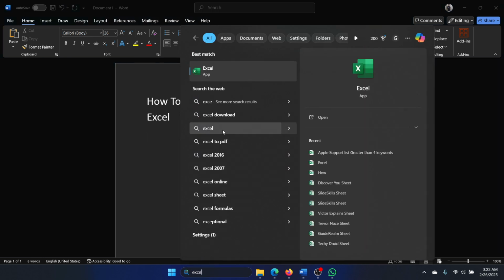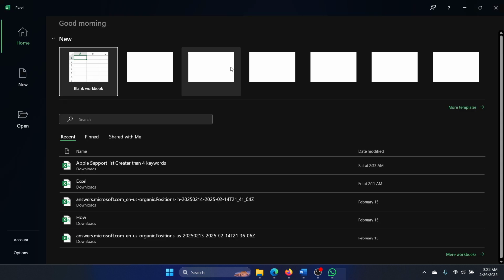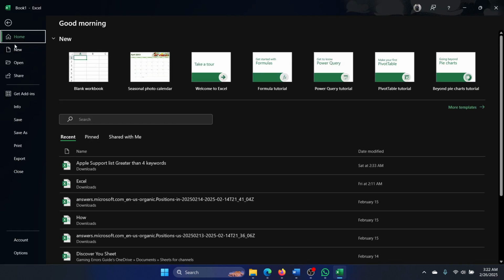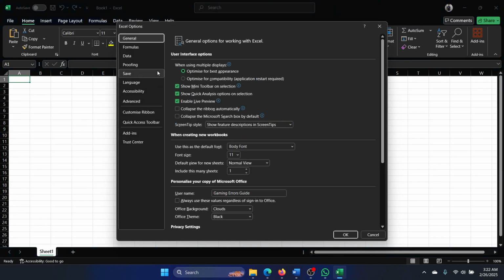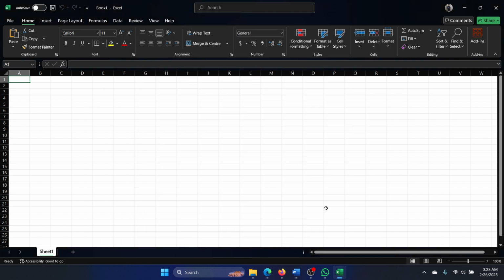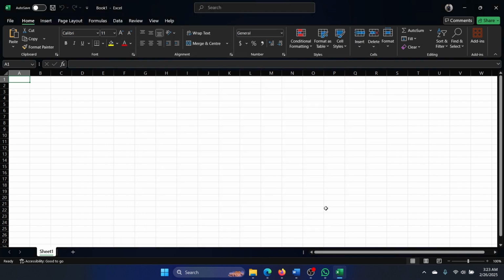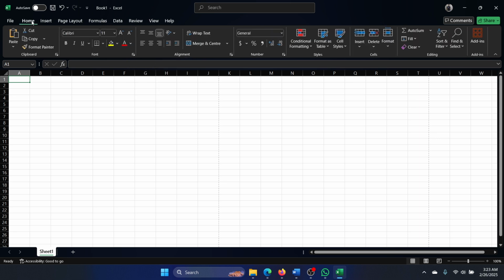How To Change Default View In Microsoft Excel on Windows 11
Video Title: How To Change Default View In Microsoft Excel on Windows 11

If you wish to Change Default View In Microsoft Excel, then please watch this video.